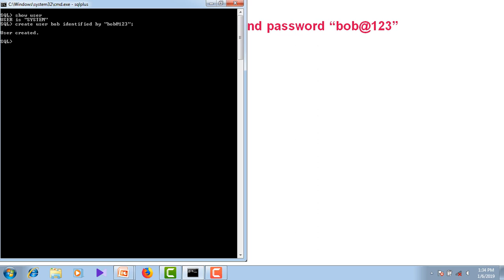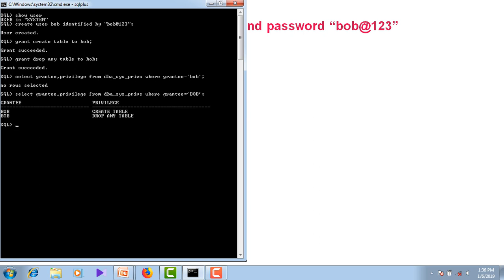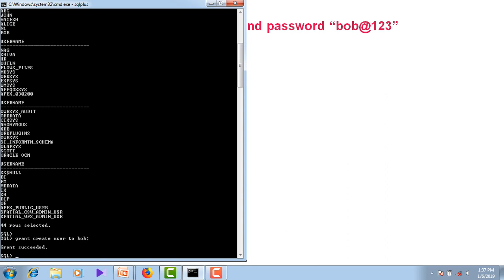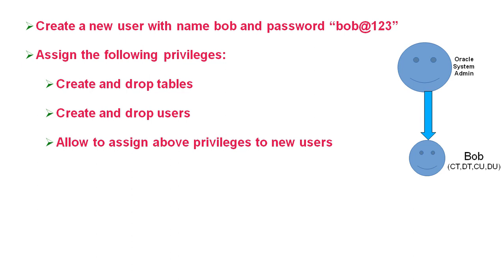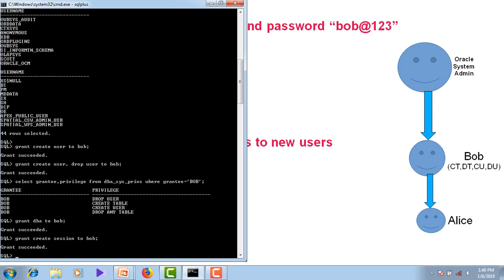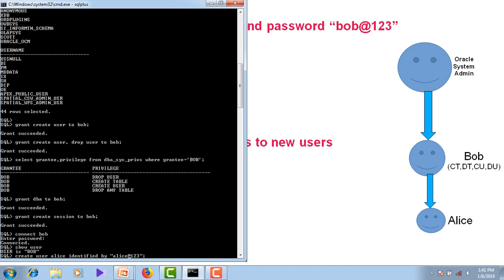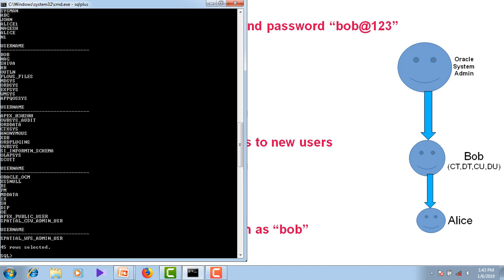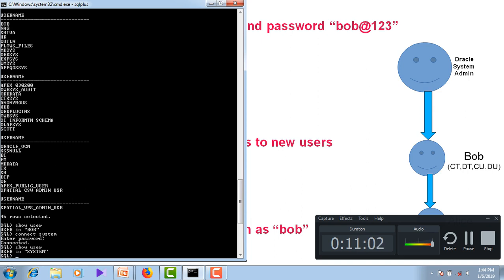Oracle privileges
Assign create user, drop user, create table, drop table and admin privilege to a user